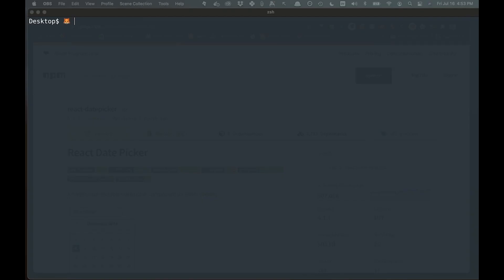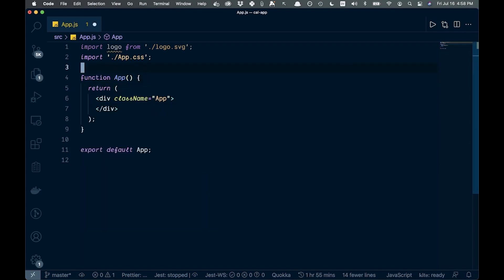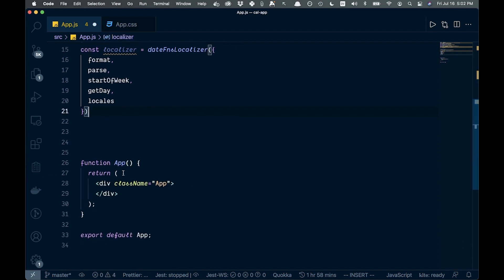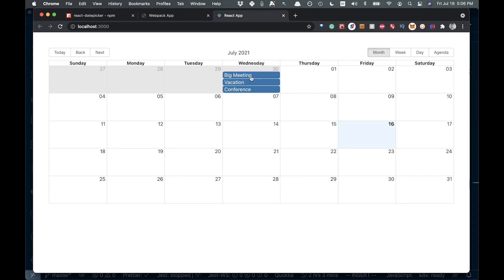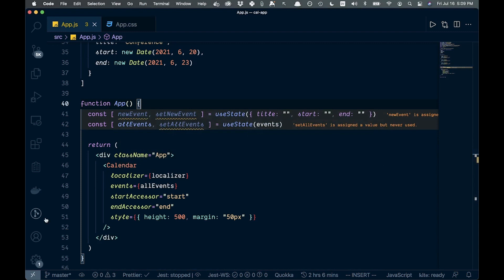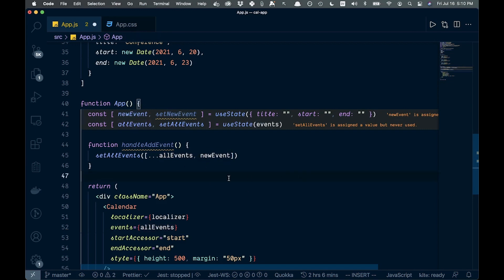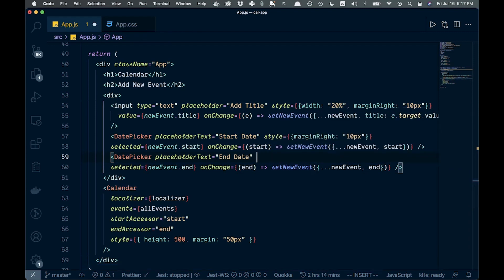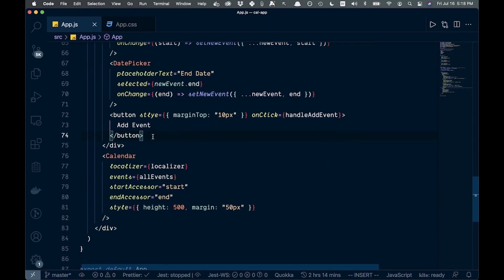BUILD A REACT JS CALENDAR APP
In this video, I build a React JS Calendar application using React Big Calendar.

BTC: 3LBFBajCqCbg58V4m8bsKombXk19dB1HC9
ETH: 0x12435Da53702B54adf9a17A06Fc498B5BdF23327